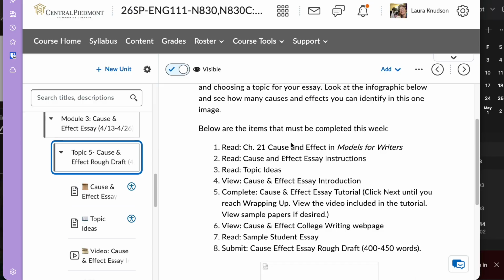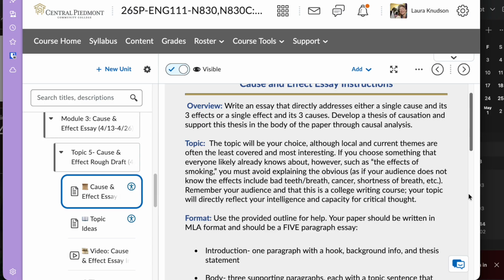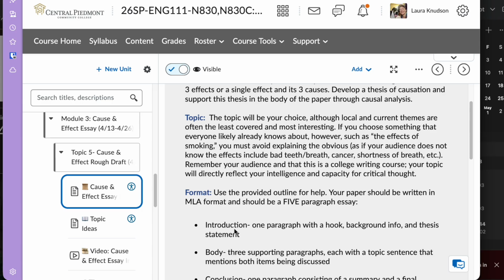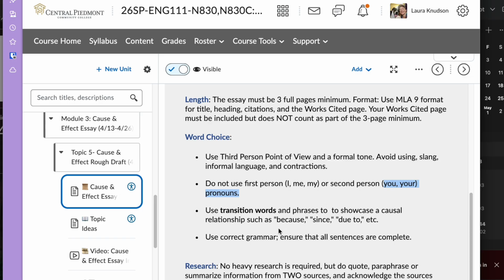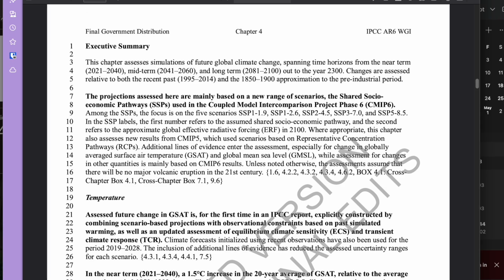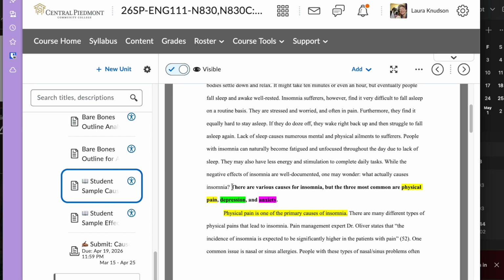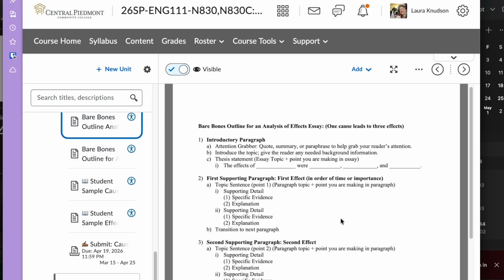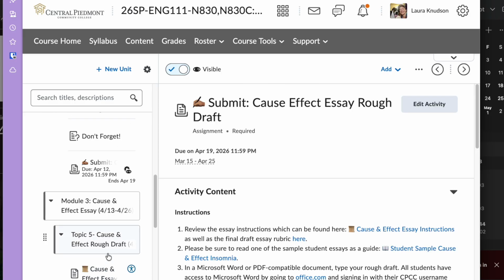To Do List for the week